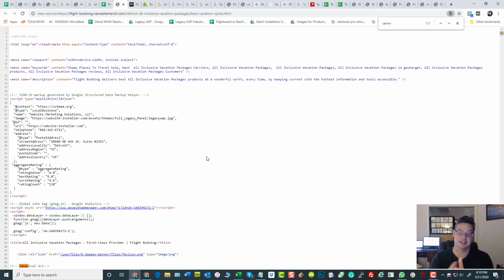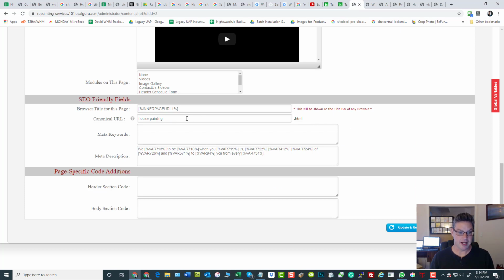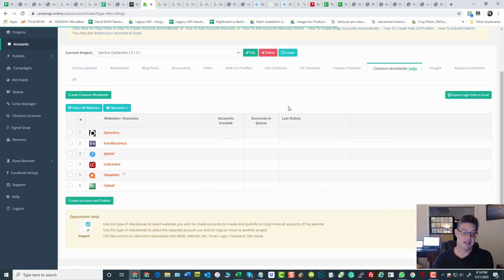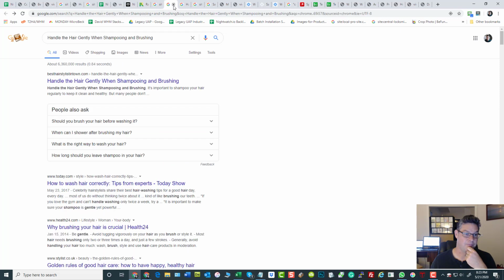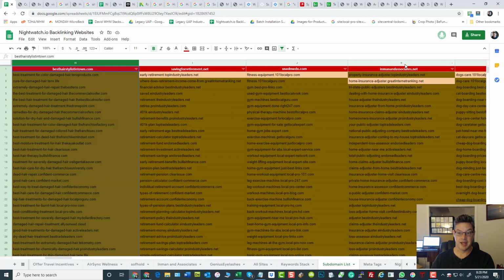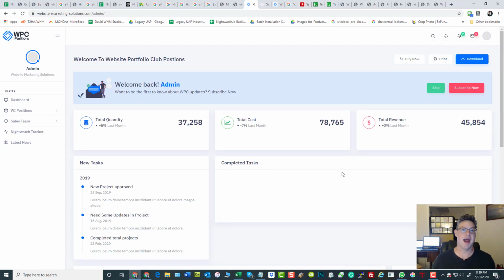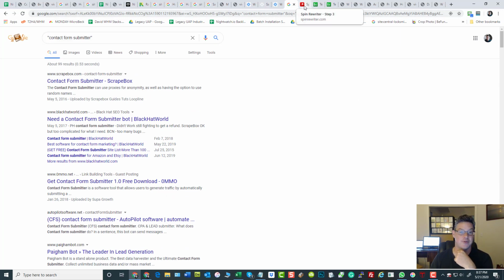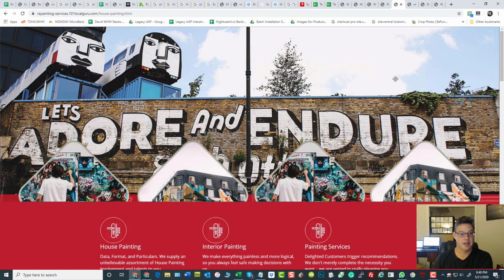WPC: RankSnap3, SpinRewriter, and MORE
So many options, your HEAD will SPIN...! Just 'choose your weapons.'  :)